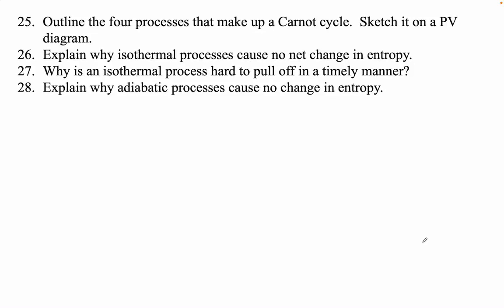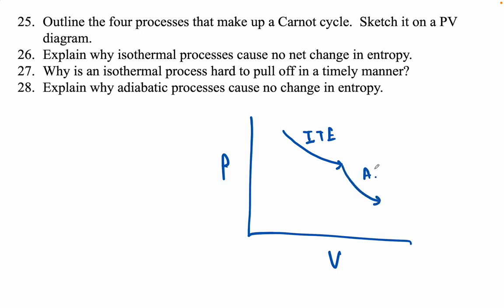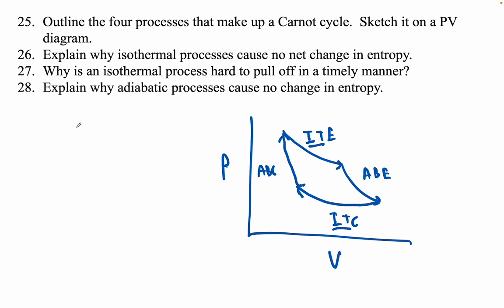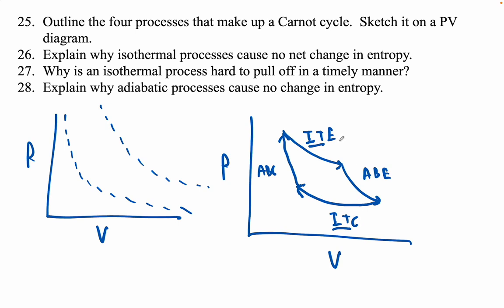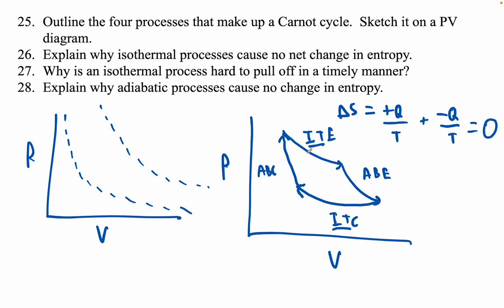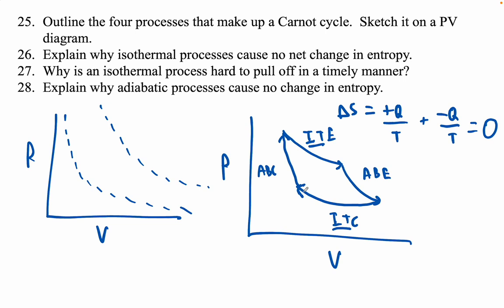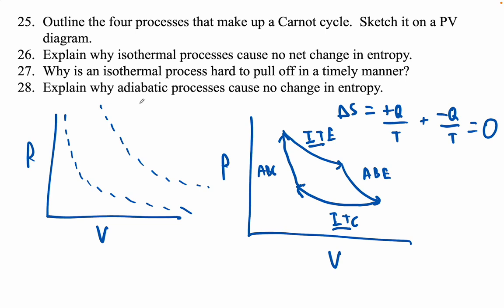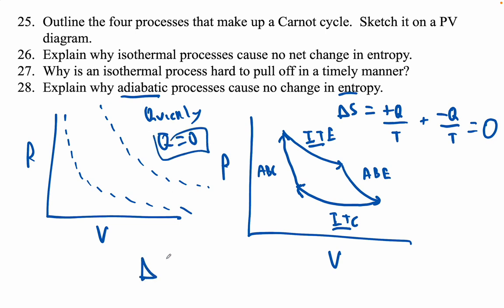HTPIB15 W15B #25 28